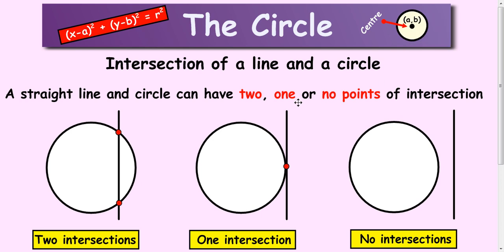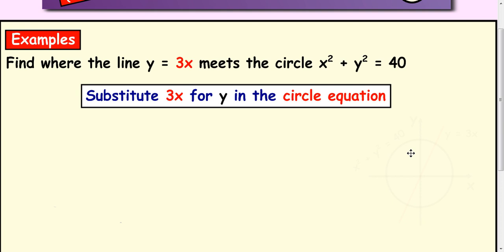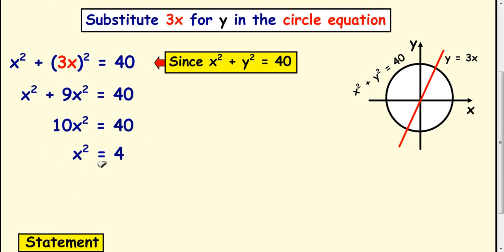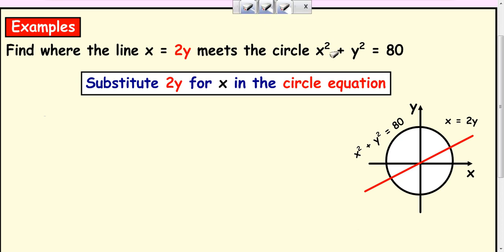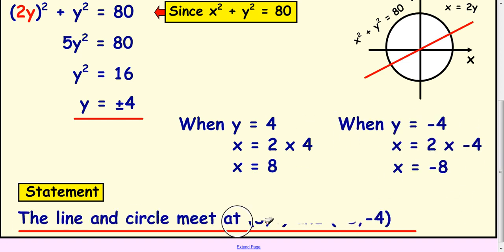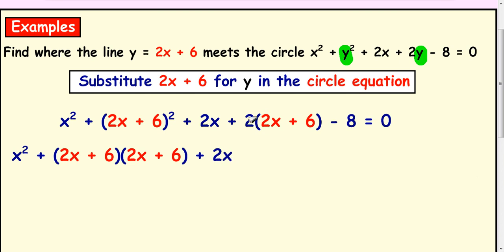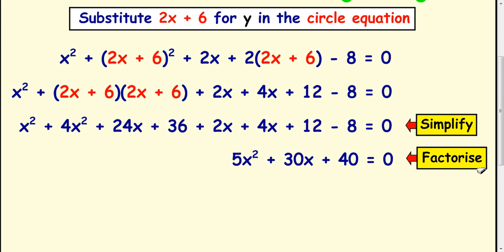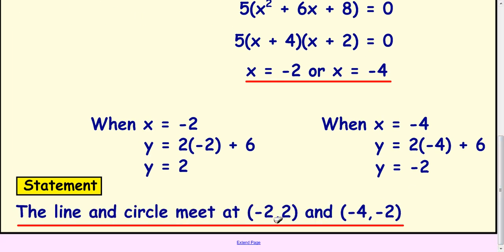The Circle - How to find points of intersection of lines & circles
A Maths lesson that shows you how to calculate the points of intersection when circles and straight lines meet